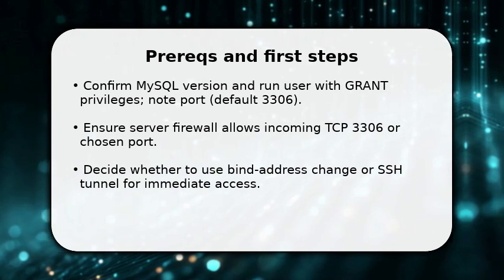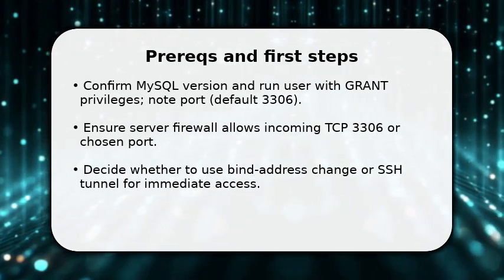How to Allow Remote Connections to Mysql (updated)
In this updated video tutorial, discover the step-bythy process of enabling remote connections to your MySQL database. We'll guide you through configuring server settings and ensuring secure access for external users.